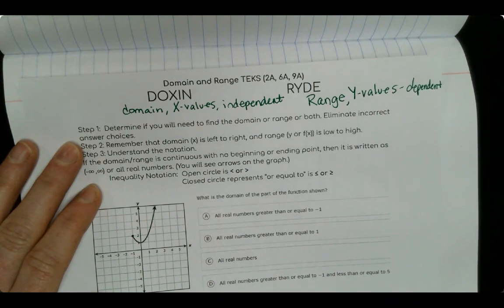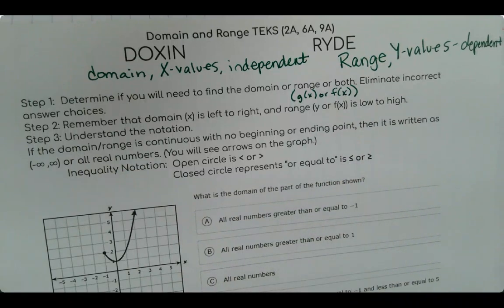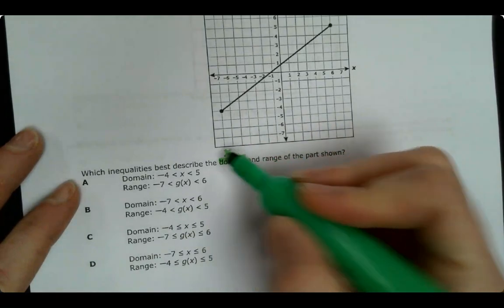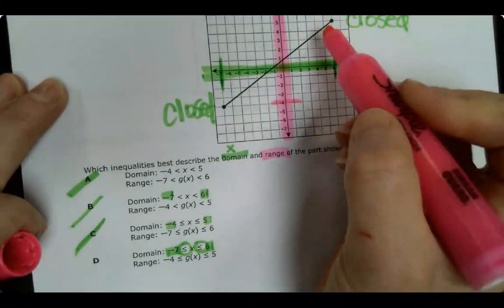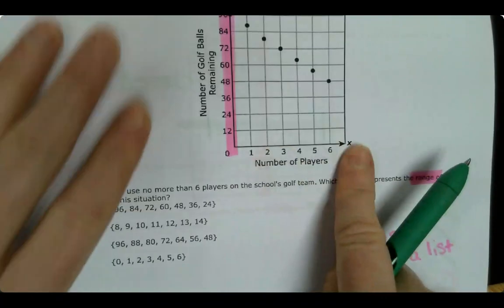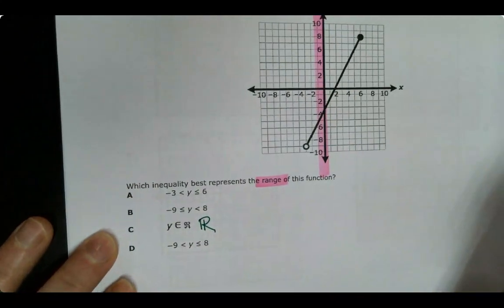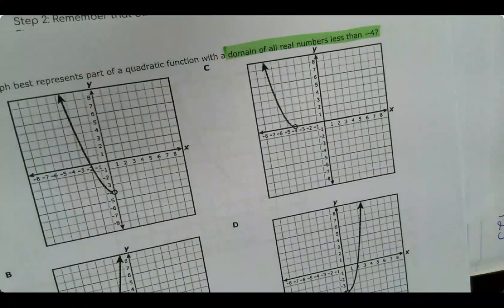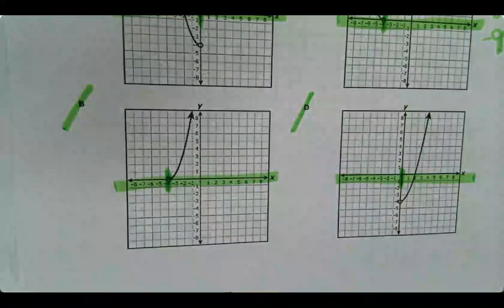EOC Review Domain and Range 2A, 6A, 9A